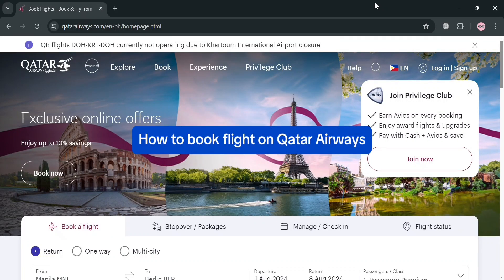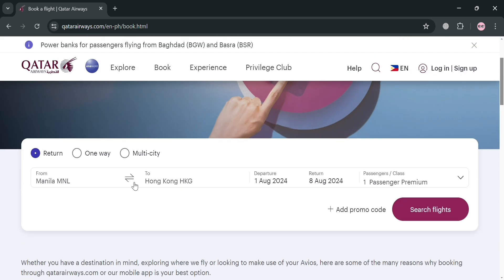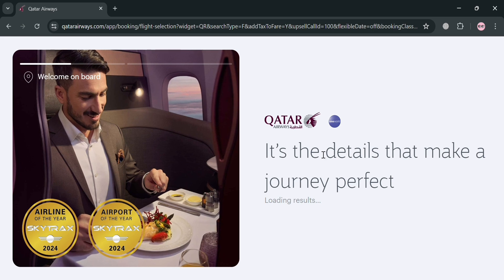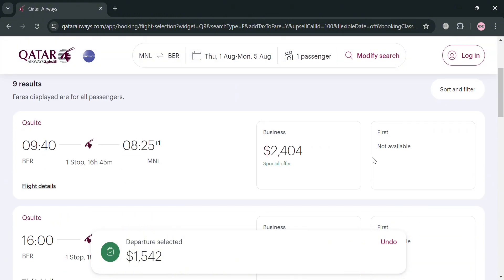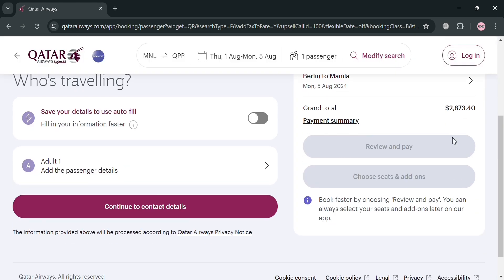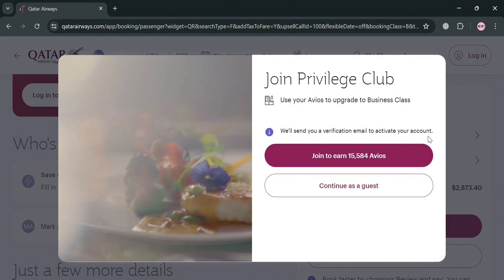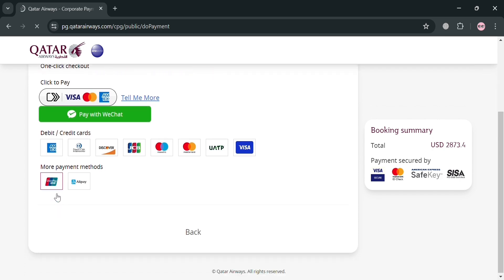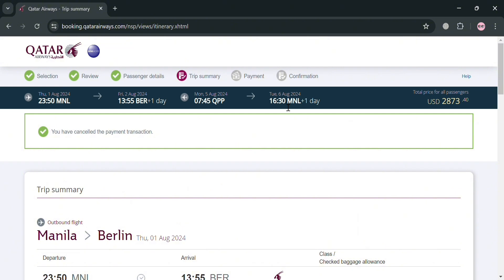How to Book Flight on Qatar Airways (2025) Step by Step Tutorial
In this tutorial we have shown how to book flight tickets online qatar airways for students  / how to book flight tickets online qatar